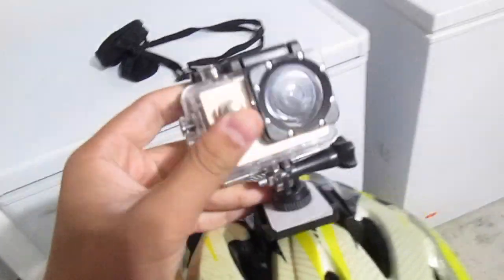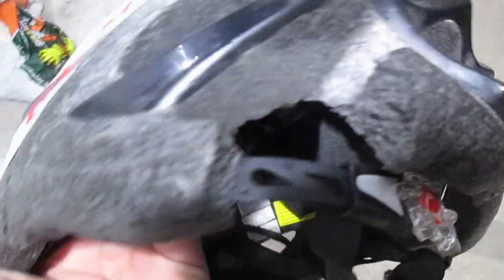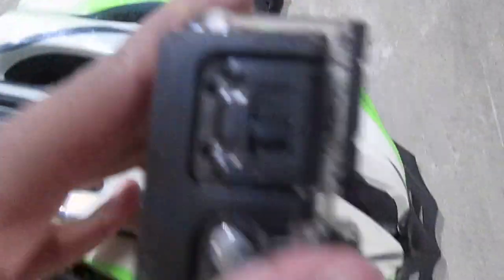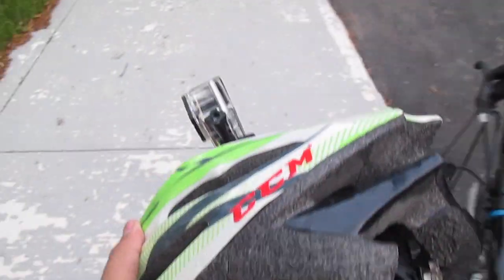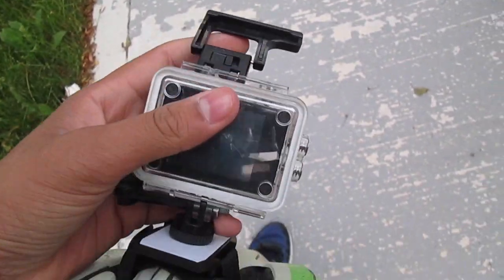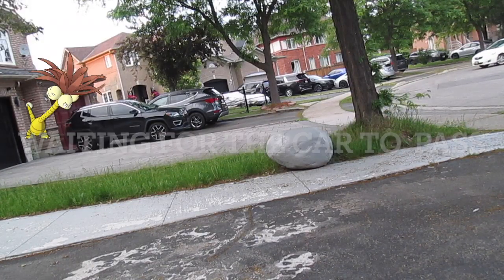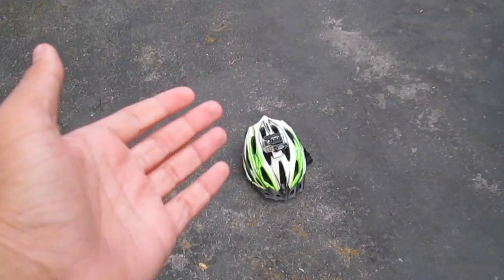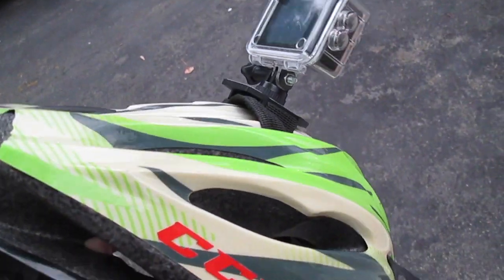How Well Does a GoPro Case Work?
Thanks to my camera people tooba azul and arqum

Never trust Gerald